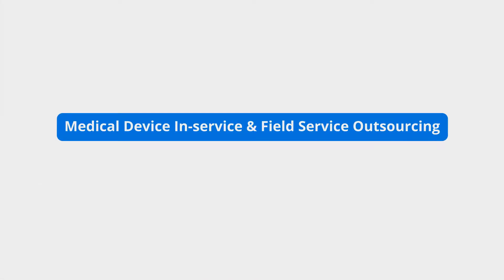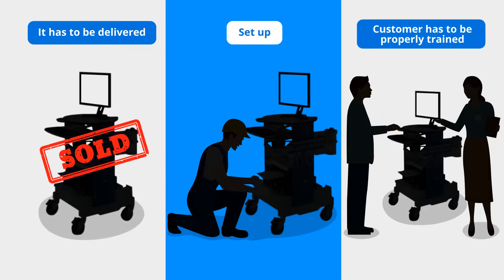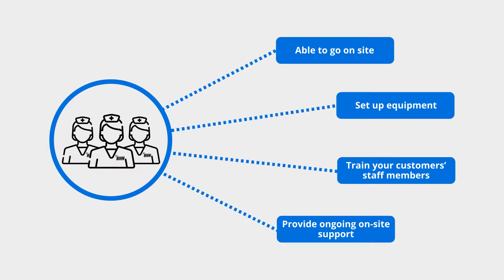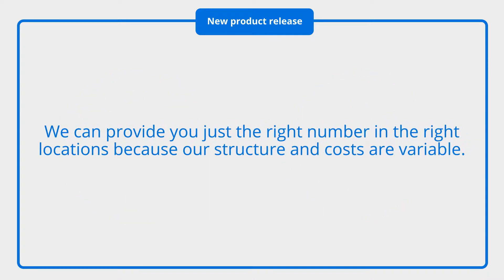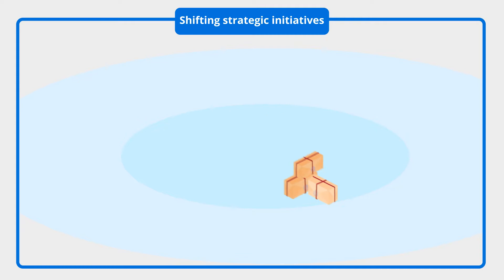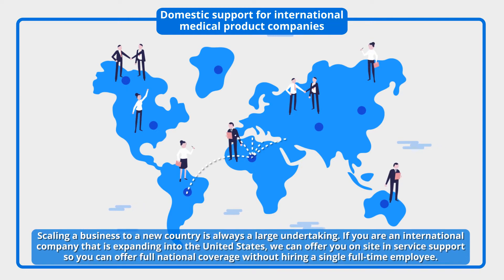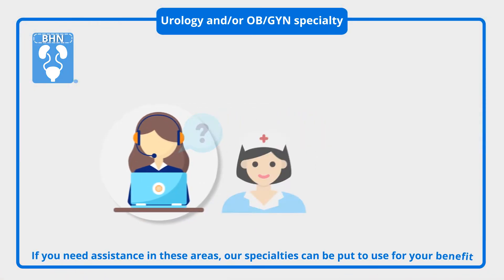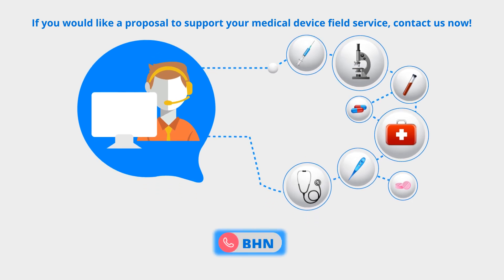Medical Device In-service and Field Service Outsourcing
- Do you need help supporting or deploying your company’s medical device to customer locations? Are you struggling with the logistical complexities of getting trained medical staff to your customer sites? Selling and supporting medical devices only just begins when the “sale” is made. Once a device is sold it has to be delivered, set up, and the customer has to be properly trained. Furthermore, most medical devices require ongoing field support for many years. Based on research conducted by Field Service USA, 56% of companies subcontract some portion of their field service work and an additional 11% are looking to do so in the future. Subcontracting all or a portion of your field service work does make economic sense and can improve customer satisfaction.

If you are a small to medium size medical device maker, hiring and running a field support staff can be extremely expensive and very cumbersome. BHN provides a way to outsource your field service or in-service customer tasks to our national team of licensed nurses. BHN nurses are able to go on site, set up equipment, train your customers’ staff members, and provide ongoing on-site support. This is all done with minimal travel cost due to our national footprint of strategically positioned nurses.